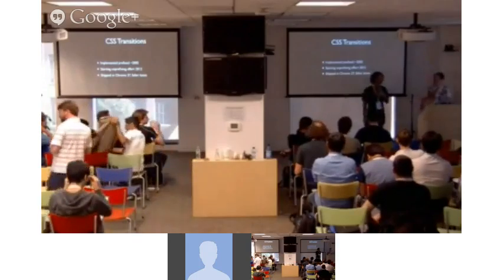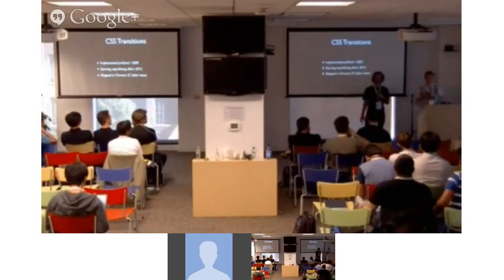BlinkOn: Unprefixing Frenzy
Alexis Menard and Julien Chaffraix